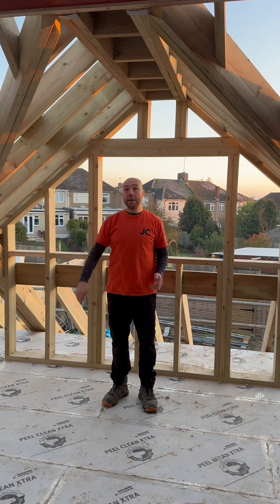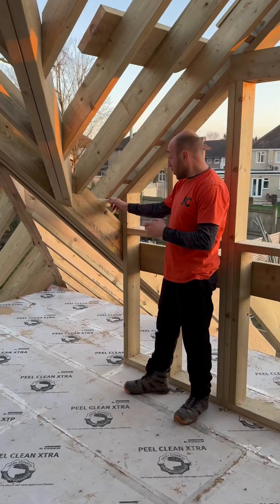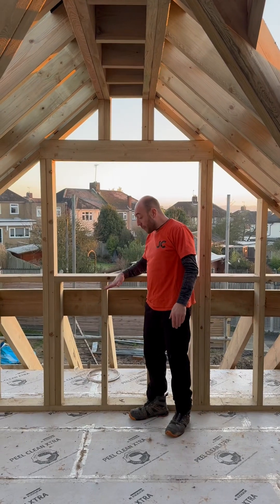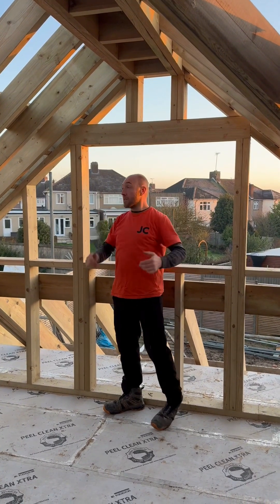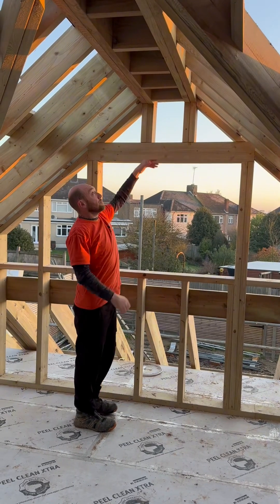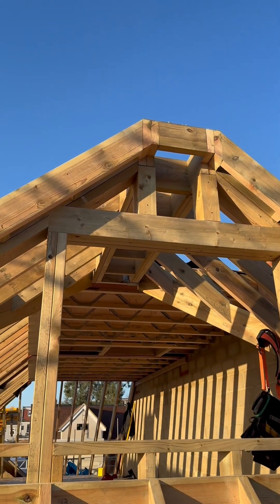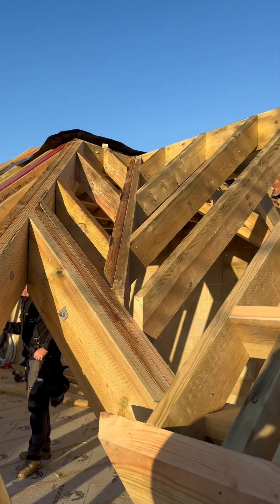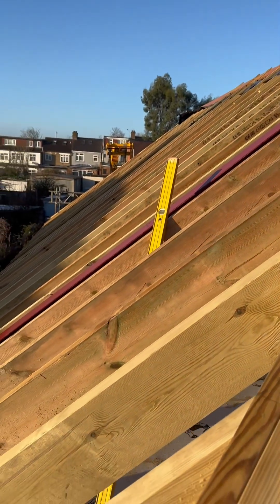Tabletop dorma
-construction carpentry table-top-roof#tabletop roofs#
How to set out a tabletop roof dorma on a table top roof